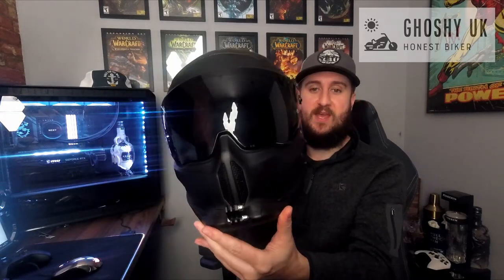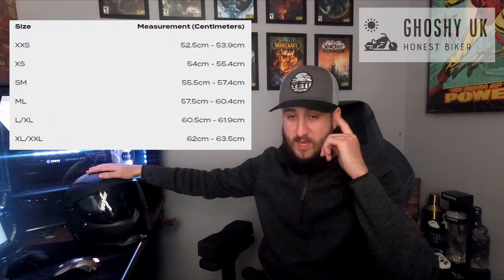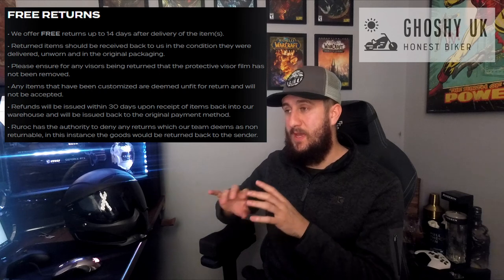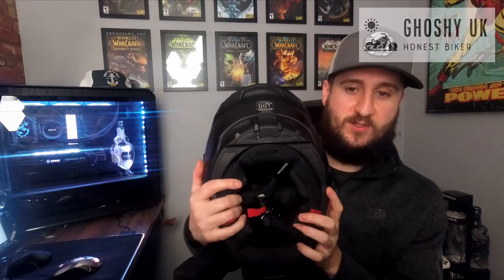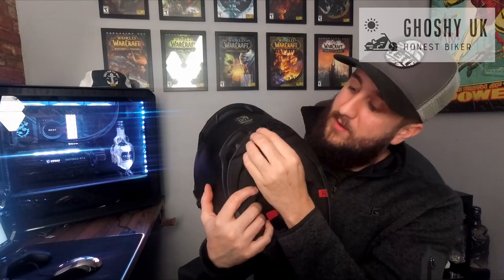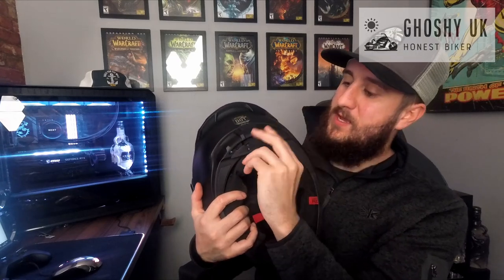Ruroc Atlas 4.0 The Disappointment You Need to Know About....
Following on from my first video and review of the Ruroc Atlas 4.0 motorcycle helmet I had to get this video done after just 2 months of owning this helmet due to all the issues and problems I have had so please check out the video. Sorry for the long video again but its hard to pack it all into one video and still learning how to cut it all down!

Item: Ruroc Atlas 4.0 Core

Chapters:
00:00 Into
01:18 Sizing Issues
04:20 Return Policy
05:06 Quality Issues
07:05 CHAIN App issues
10:30 Cost
11:43 Shockwave Issues (Built-in Intercom System)
15:35 Visor Issues
19:19 Contacting Ruroc
20:01 GoPro Mount
21:04 Sending it Back!
22:15 Conclusion
23:15 Outro

 • 😙 Vlog & Happy Lo...

🛒 For commercial use you have to buy a license.